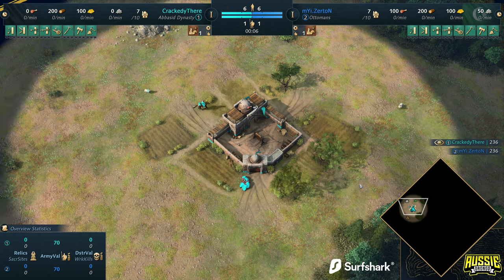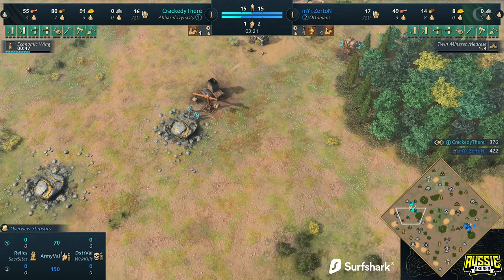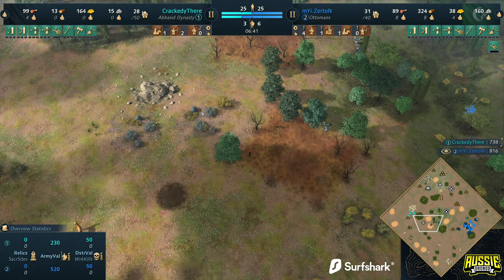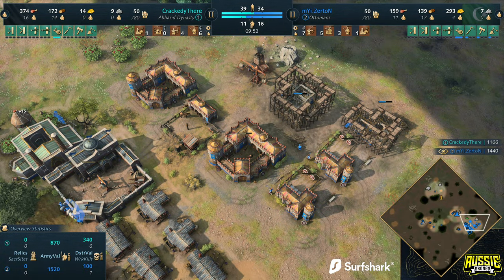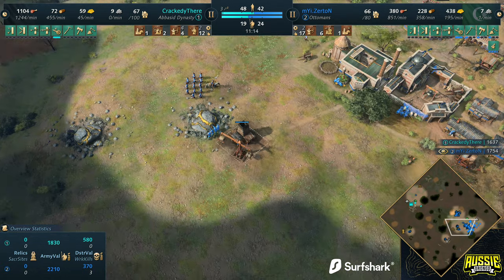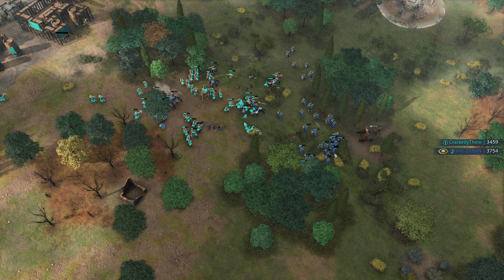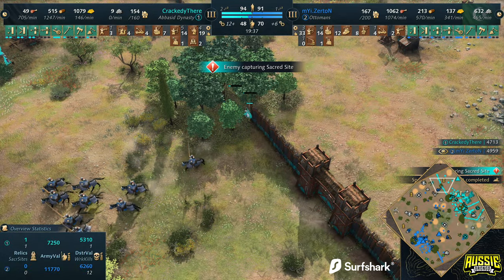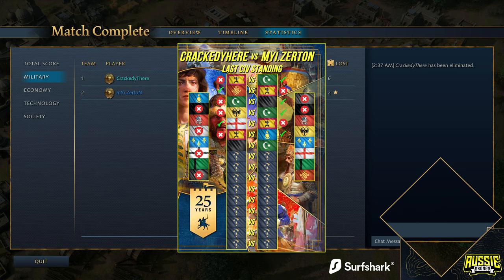Ottoman Midgame Seems Kinda Insane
Age of Empires 4 (AoE4) has new civilizations arriving soon! The Malians & the Ottomans join the game this October.

Red Bull Wololo Legacy begins October 24 at 12:00GMT, check it out here ➤